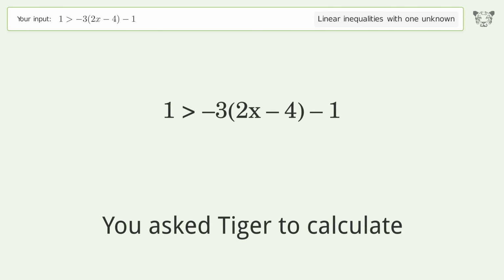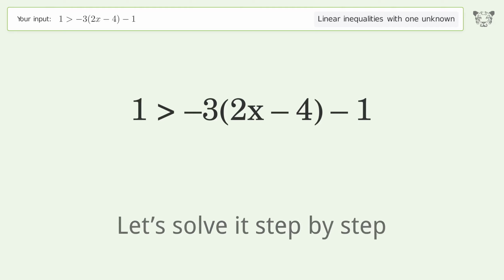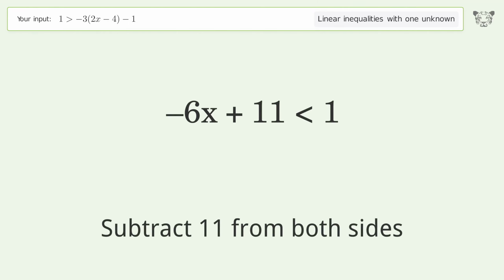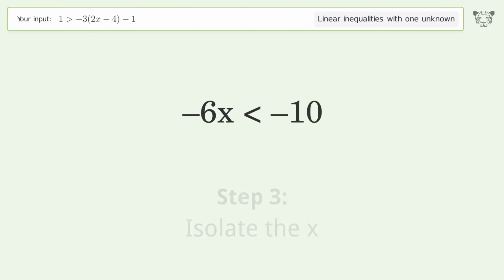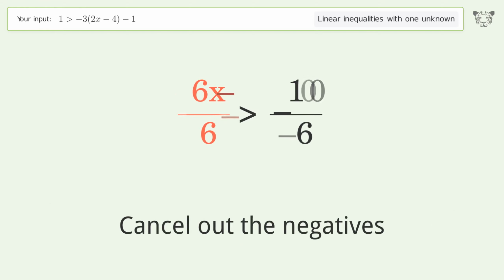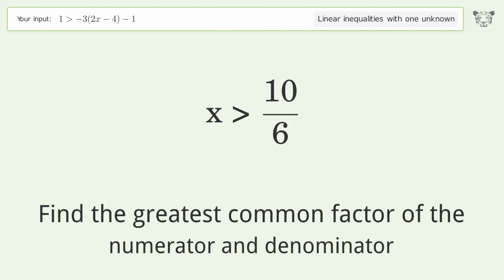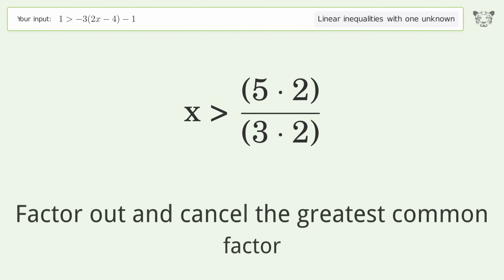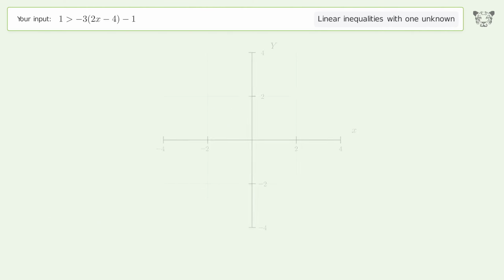Solving Linear Inequalities: 1 is Greater Than -3(2x-4)-1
Struggling with 1 is Greater Than -3(2x-4)-1? Watch our step-by-step video on Tiger Algebra to master this linear inequality effortlessly. Also, check out for more tips and tricks